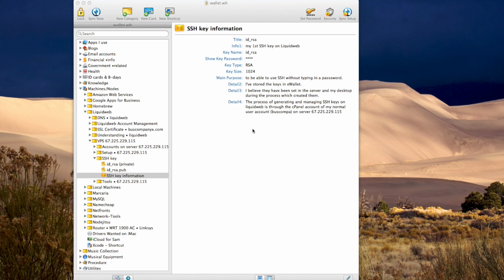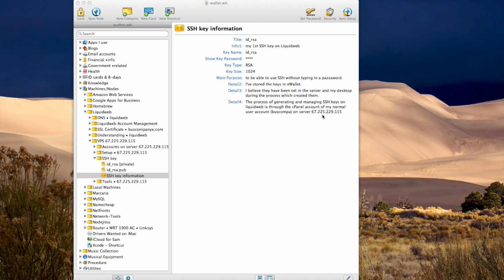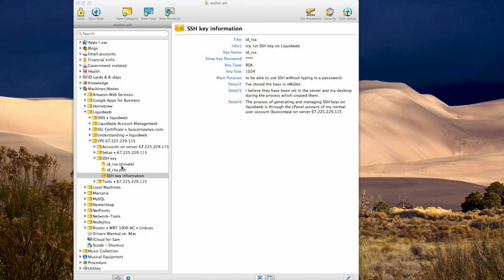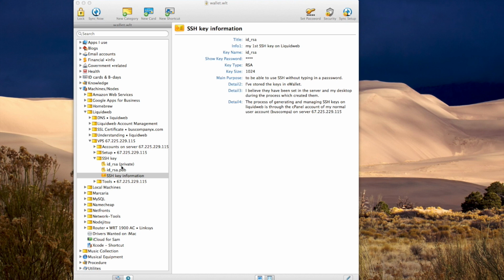SSH Key Pair to Connect to My Liquidweb Server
I misspoke in the video when I said the SSH key pair was for . It's true that I'm going to use it to SSH into . However, this SSH key pair belong to me and the private key needs to be in my .ssh directory on my iMac. This .ssh directory on my iMac is the one in the home directory of the the user I'm logged in as. As a matter of fact I can use this SSH key pair for any server I want to log into. It belongs to me.